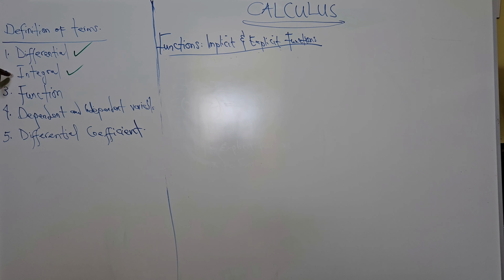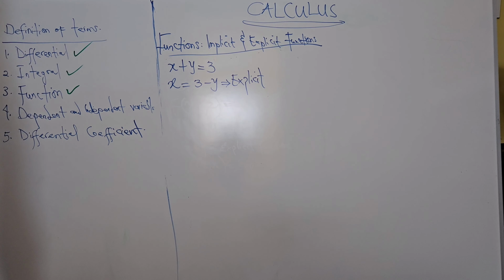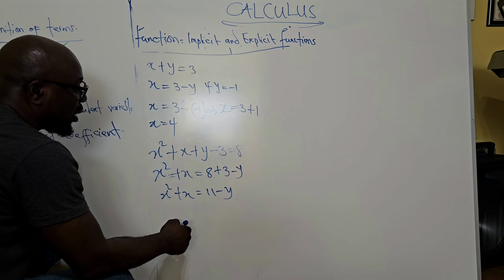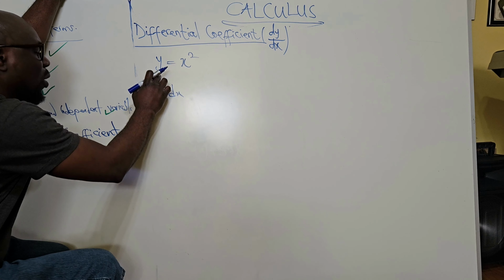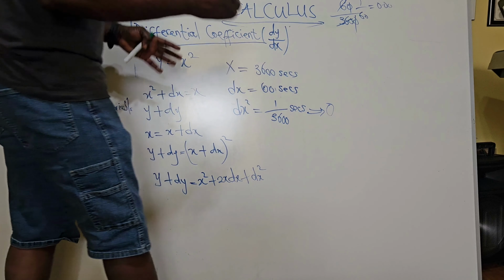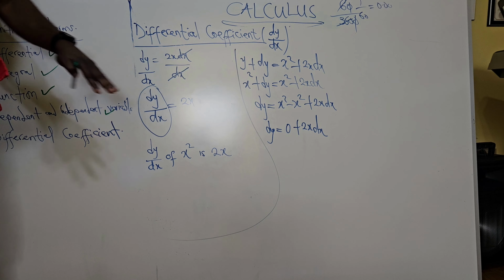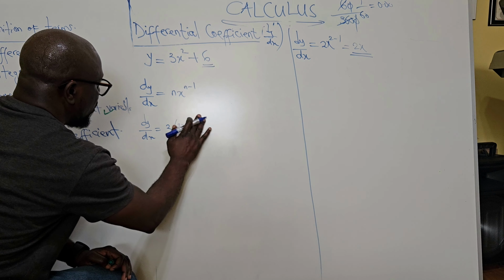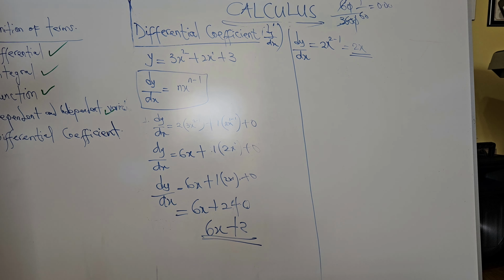Meaning of Functions and Variables Part 3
How to Learn Calculus The Right Way

Calculus is a branch of mathematics that focuses on the study of change and motion. It is divided into two main areas: differential calculus and integral calculus.

Differential Calculus: This area deals with the concept of a derivative, which represents the rate of change of a quantity. It is used to find the slope of a curve at any given point and to solve problems involving motion, growth, and decay.

Integral Calculus: This area focuses on the concept of an integral, which represents the accumulation of quantities. It is used to calculate areas under curves, volumes of solids, and other quantities that accumulate over time.

Calculus has numerous applications in science, engineering, economics, and many other fields. It provides the tools needed to model and analyze dynamic systems, making it an essential part of modern mathematics.